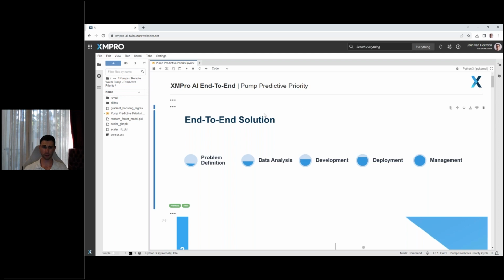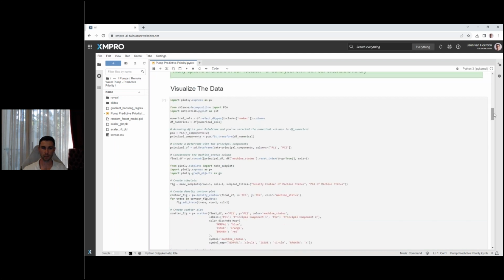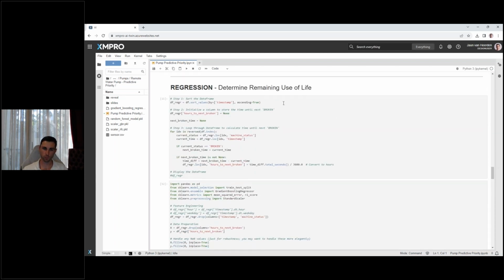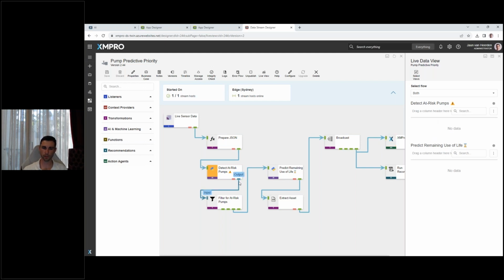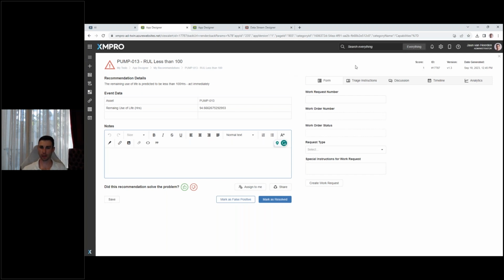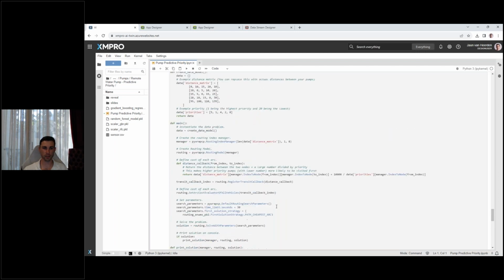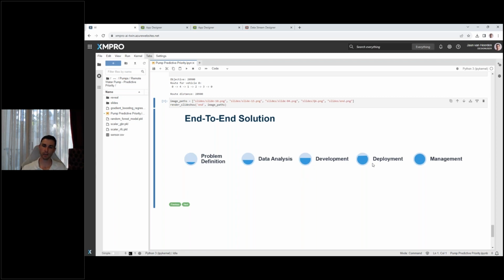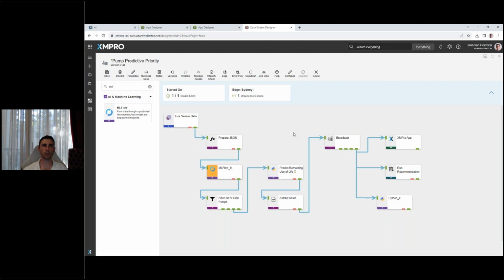XMPro AI End To End Use Case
XMPro End To End AI Use Case Webinar

Join us as we delve deep into XMPro's integrated platform that seamlessly ties in data streams with machine learning models for predictive asset maintenance and management. In this session, we explore:

- At-Risk Asset Monitoring: Discover how XMPro identifies assets like pumps, predicting their health, and providing actionable insights.

- Recommendations & Event Analysis: Dive into the event data, maintenance history, and personalized recommendations for each at-risk asset.

-Visualization & Customization: Experience the adaptability of XMPro's interface, with tools ranging from calendars to detailed asset timelines.

-Scheduling Optimization: Understand the power of integrating scheduling models for efficient maintenance planning.

-Model Management & Deployment: Uncover the platform's prowess in supporting model registries, versioning, annotations, and the flexibility to deploy across diverse platforms like AWS.

-Iterative Development & Refinement: Grasp the iterative nature of XMPro, allowing for continuous model refinements and application improvements.

-Through this webinar, get a comprehensive view of how XMPro offers a holistic solution for organizations venturing into predictive analytics for asset management. From investigation to deployment and continuous refinement, walk through every stage of the AI use case lifecycle.

Stay till the end for an engaging Q&A segment where we address some burning questions about XMPro's capabilities, integrations, and more!

Whether you're a data enthusiast, an AI professional, or someone keen on digital transformations, this session has insights for everyone. Register now and step into the future of asset management with XMPro!